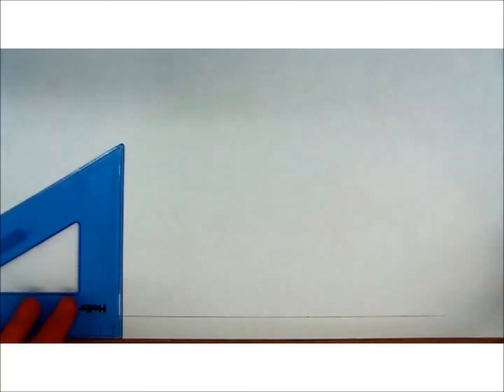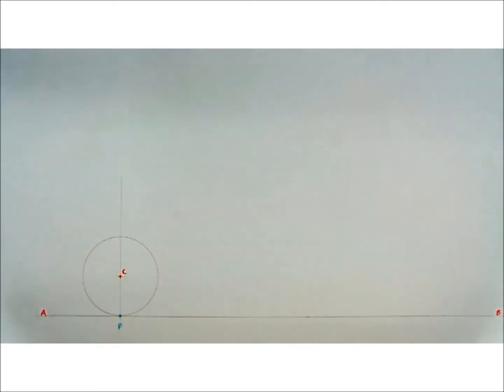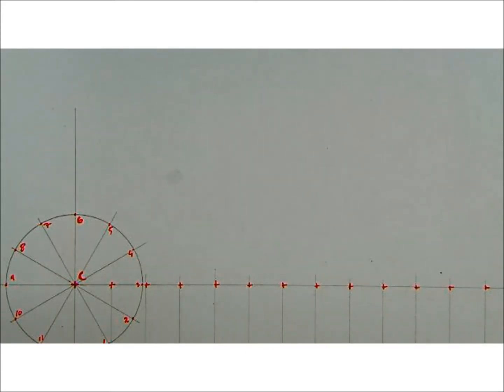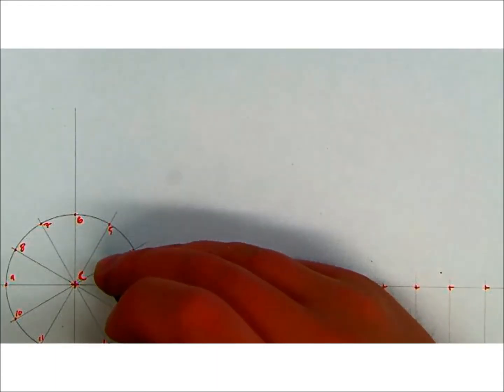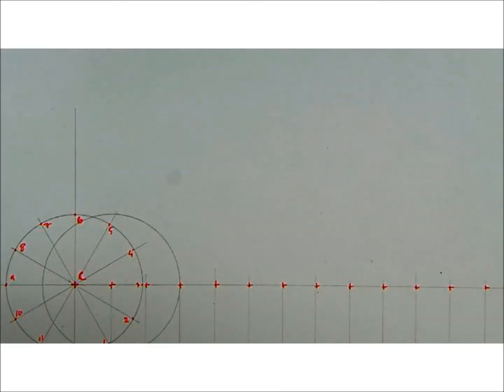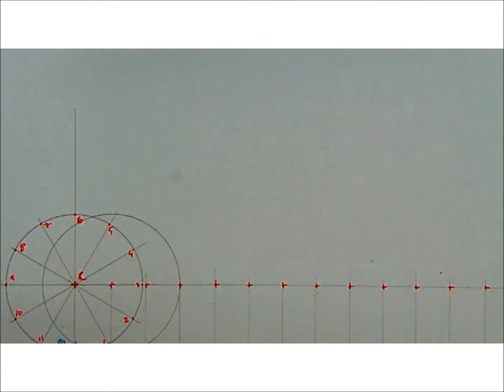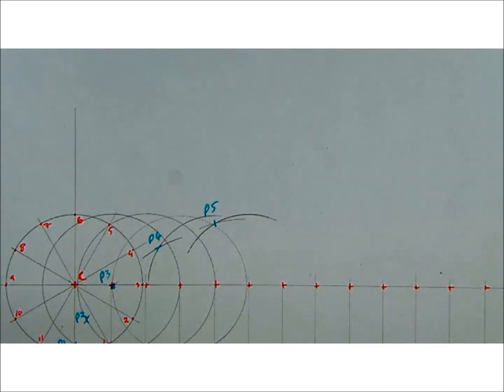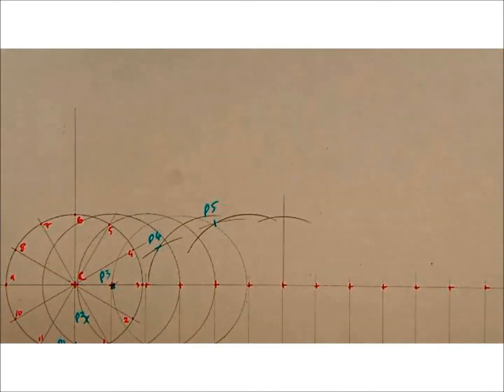DCG: 2010 Ordinary Level Question C-4(b)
Locus question from the 2010 paper.

I didn't realise I had zoomed in too far when recording!